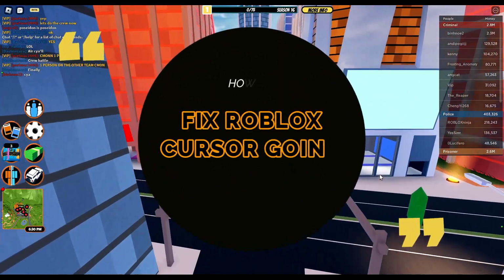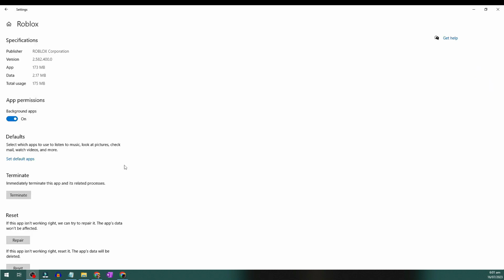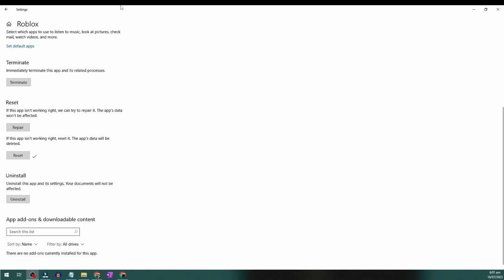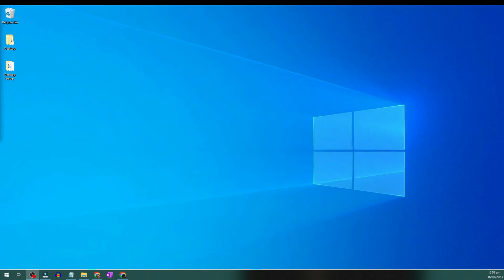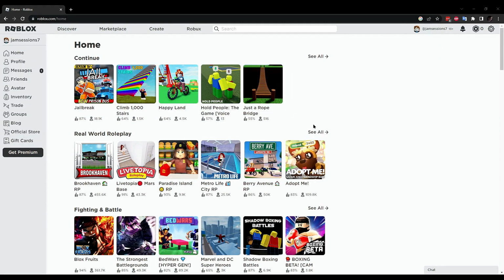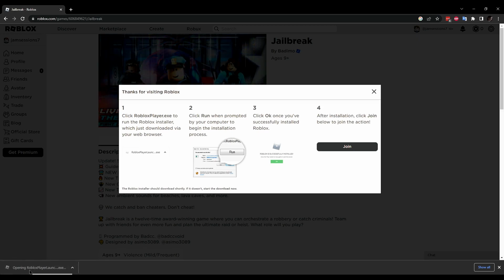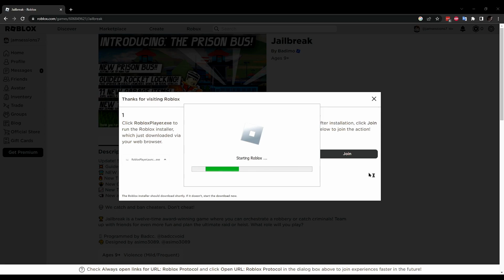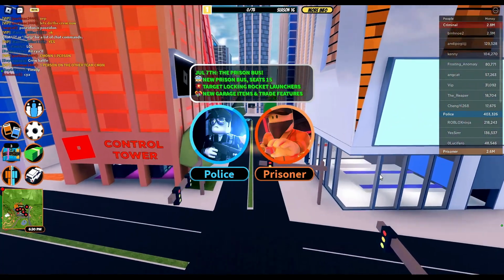How To Fix Roblox Cursor Going Off Screen (easy solution)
How To Fix Roblox Cursor Going Off Screen